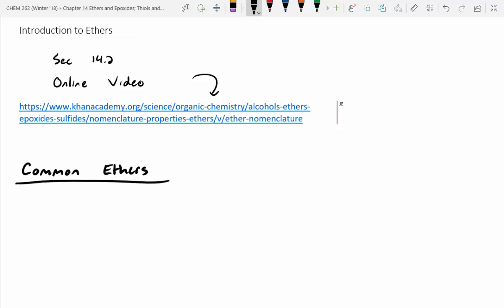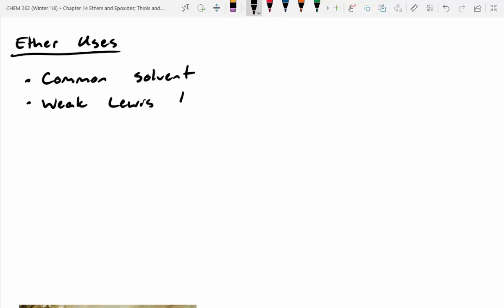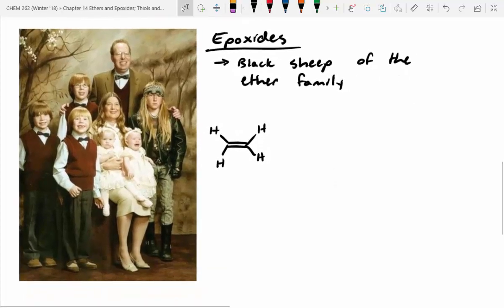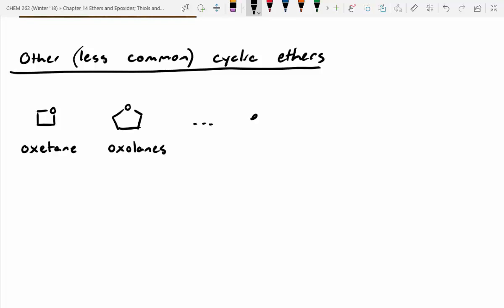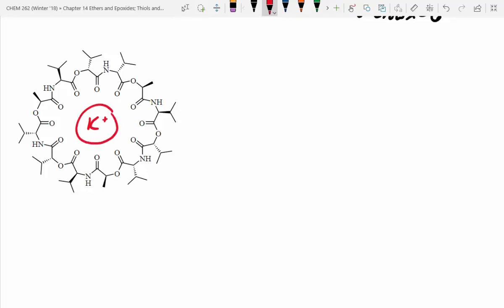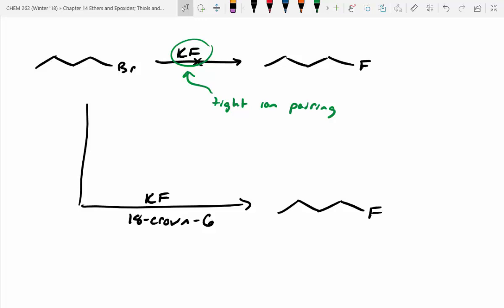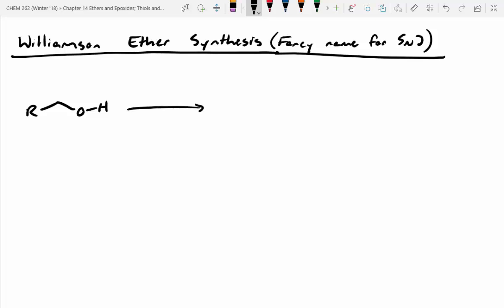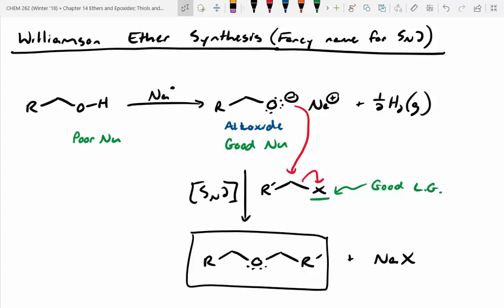Introduction to Ethers